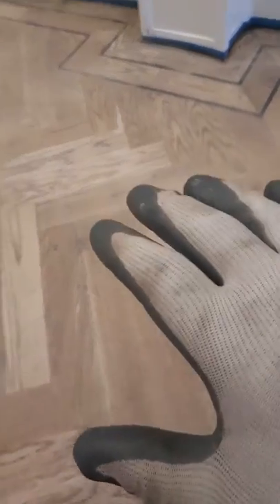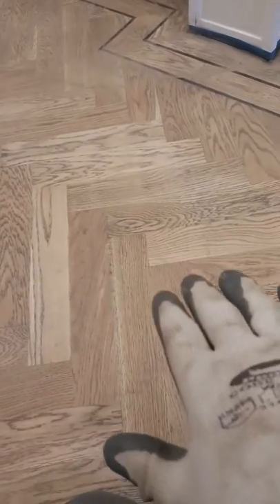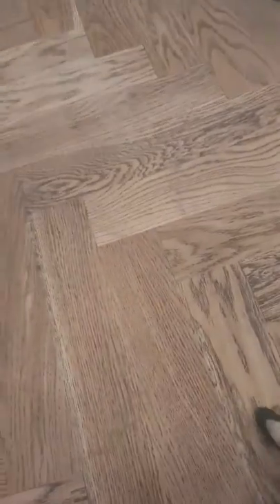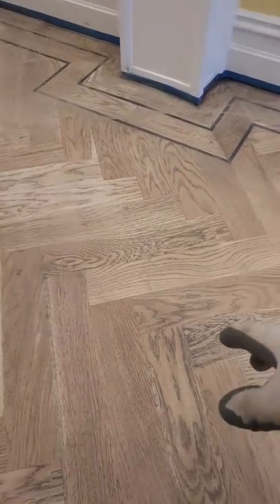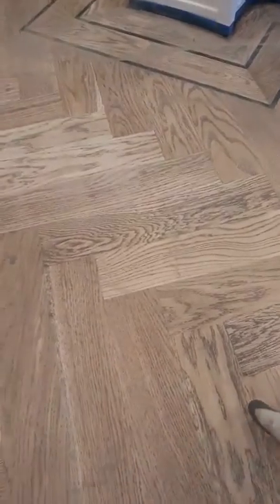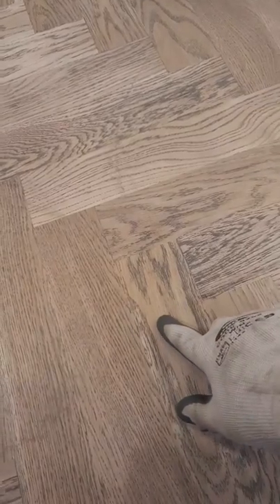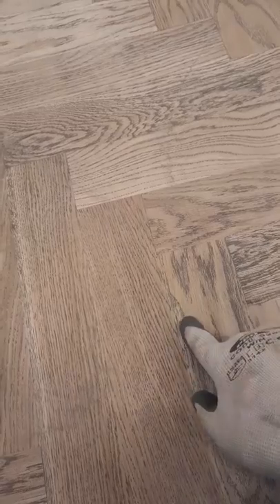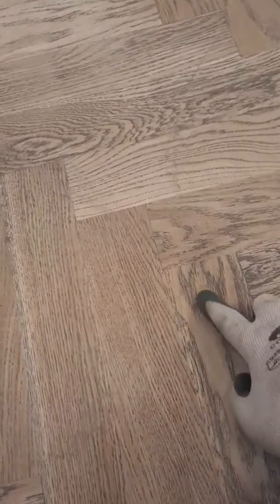Sanding and staining a wood surface: Watch this first its what you need to know!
Here we discuss onsite, about wood surfaces, and how to prepare them to accept wood stains, like rubio, Bona or Polycure